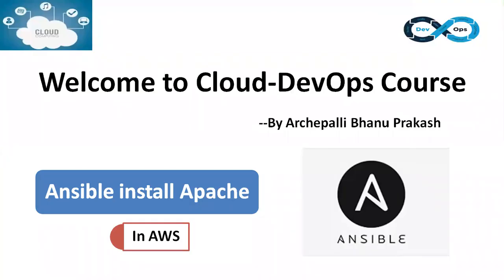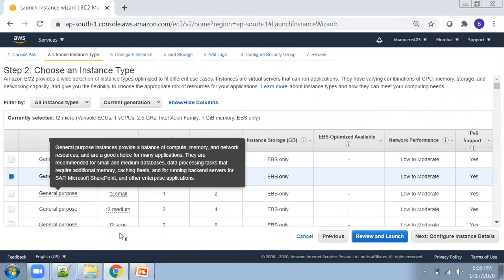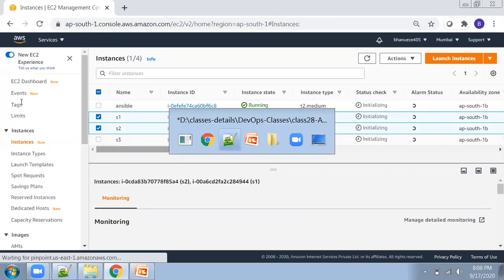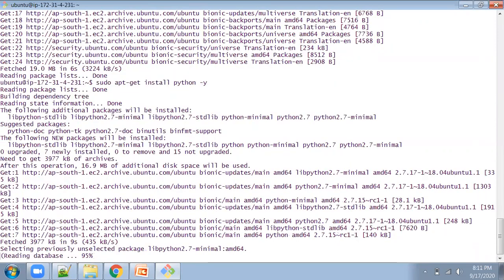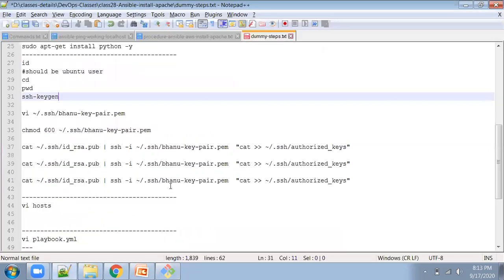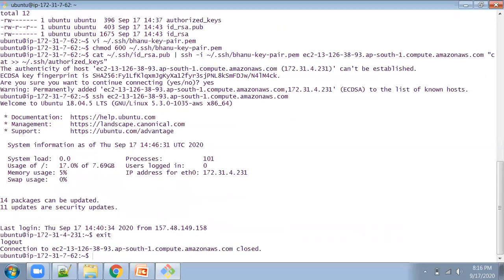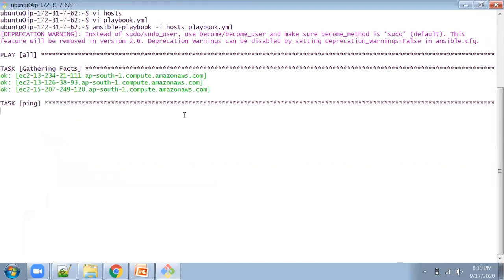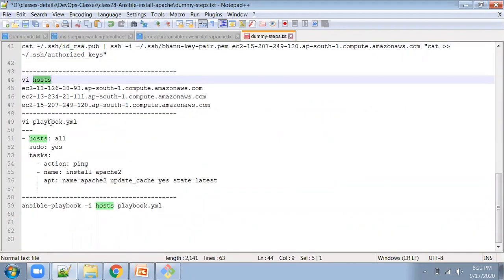Install Apache web server using Ansible in AWS | Ansible Tutorial For Beginners | Cloud DevOps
Installation of Apache web servers in aws Ubuntu servers using ansible.